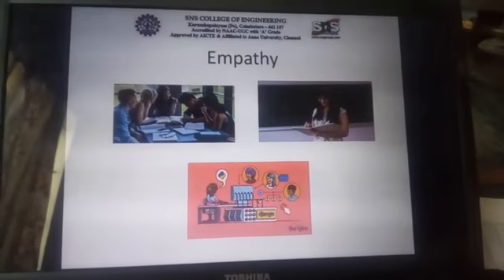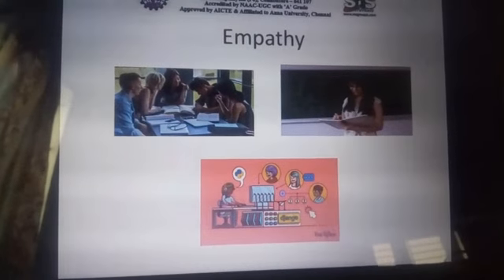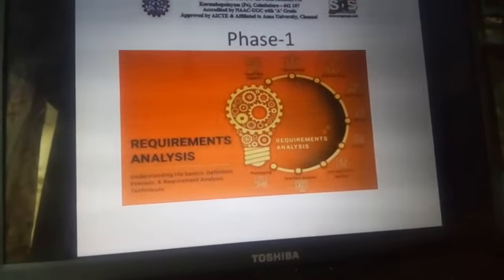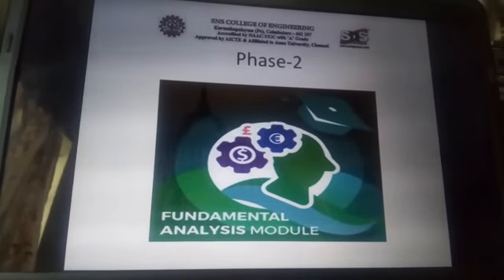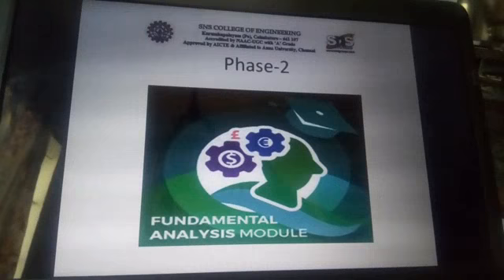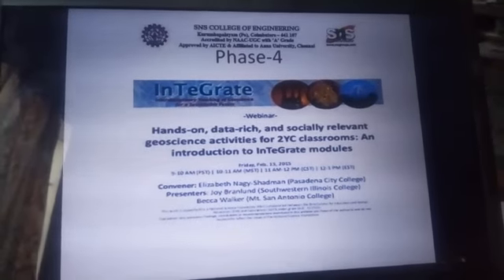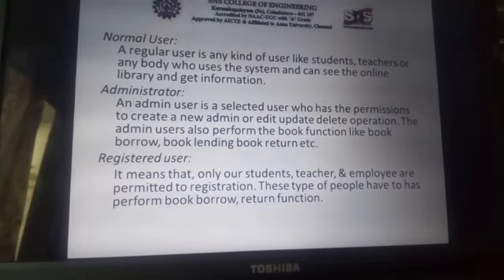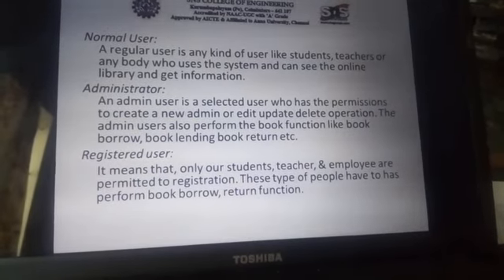Dr.T.R.Lekhaa|Case study on library management system using software engineering|SNSCE